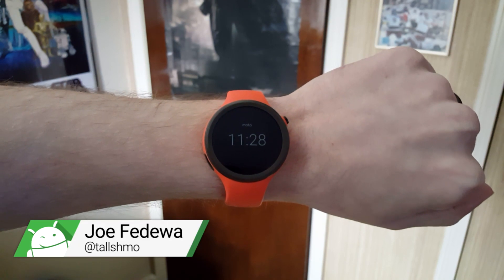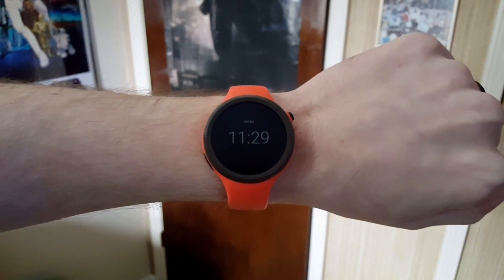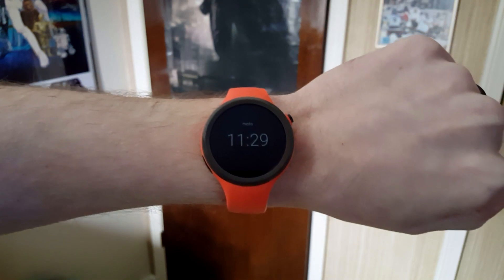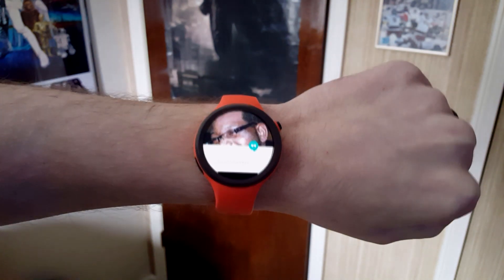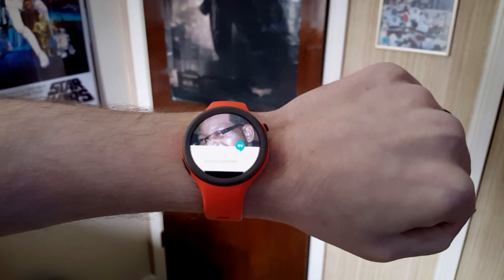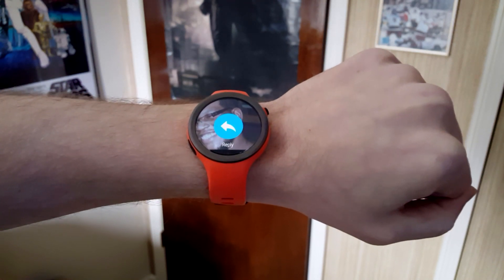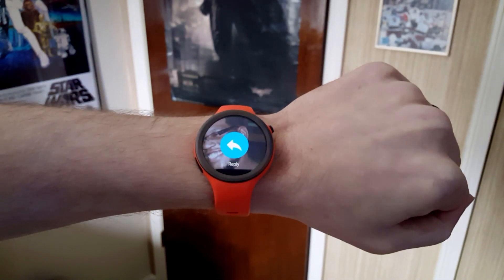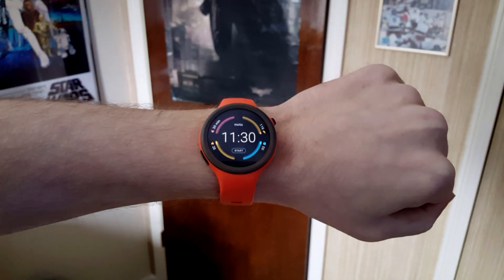New Android Wear wrist gestures in Marshmallow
We go wrists-on with the new wrist gestures in Android Marshmallow for Android Wear.